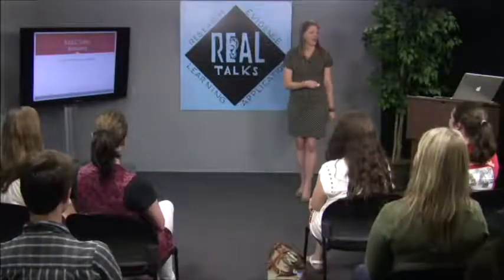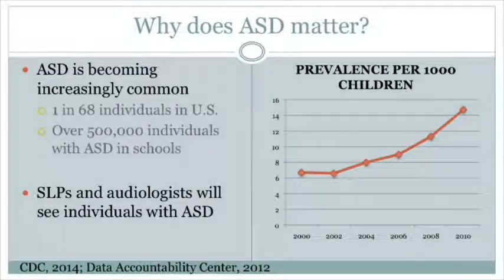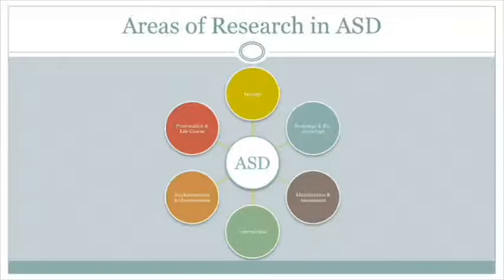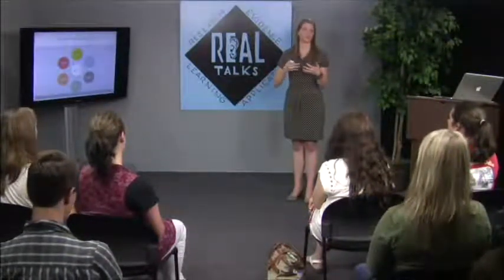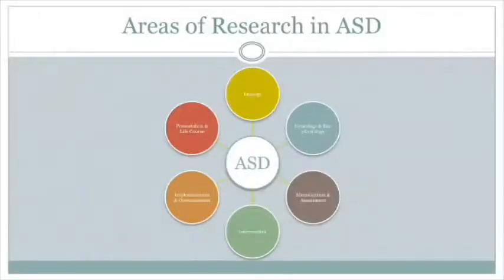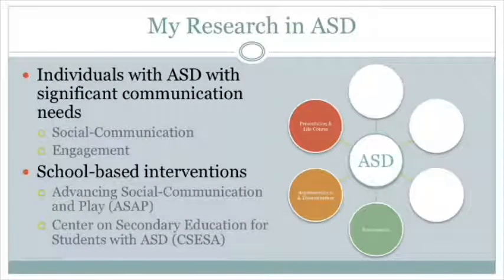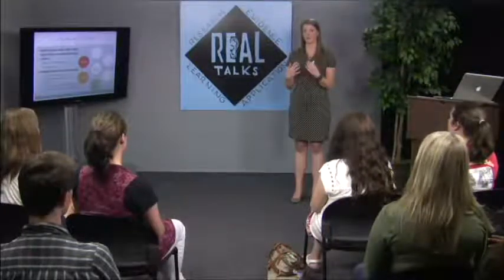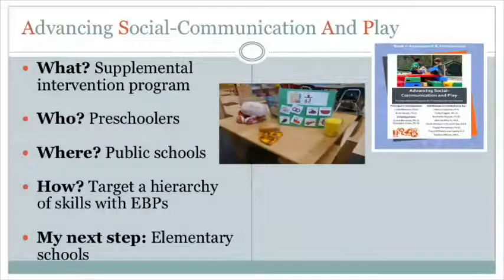Dykstra Current Research 85518181